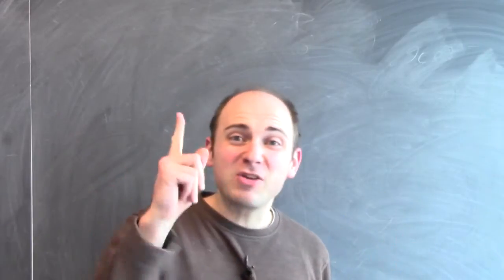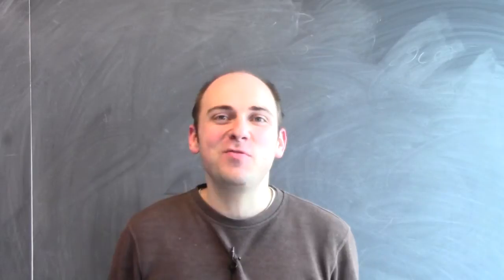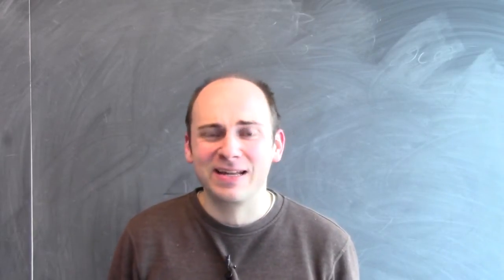What is up with all the numerical analysis this week? - Week 9 Introduction - Mooculus